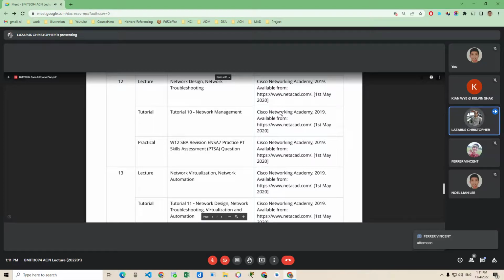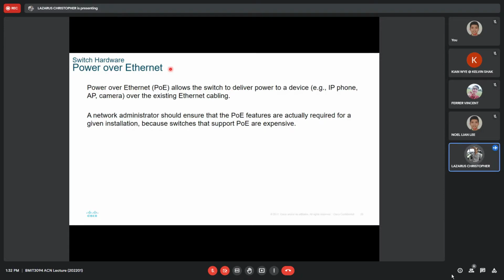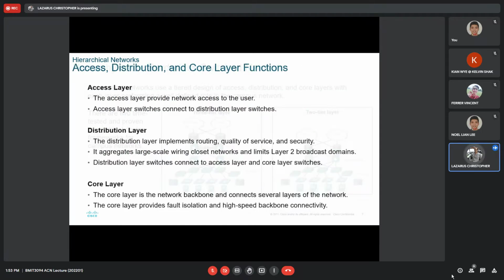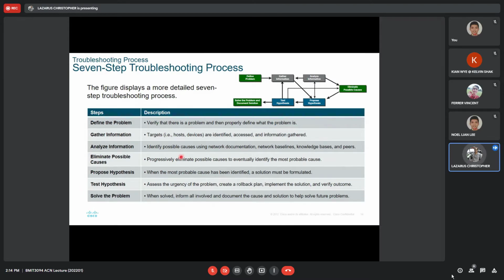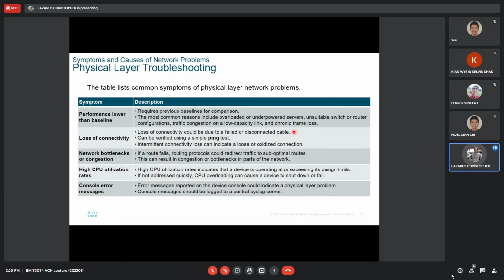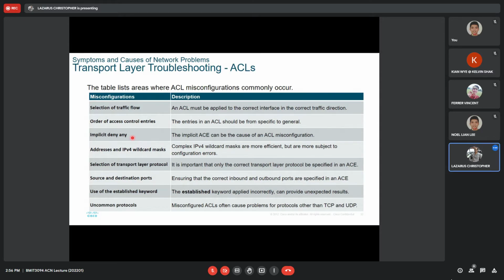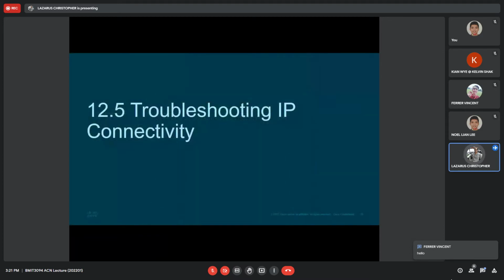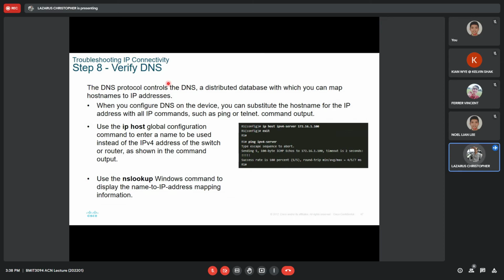ACN Chapter 11 Part 1 Network Design & Chapter 11 Part 2 Network Troubleshooting (11.4.2022)